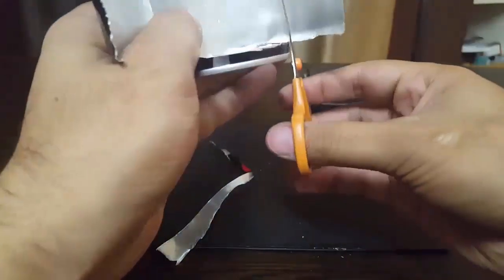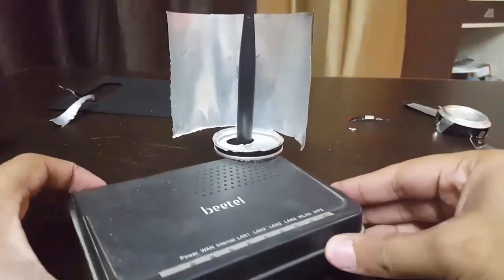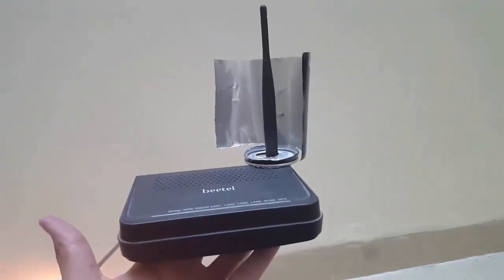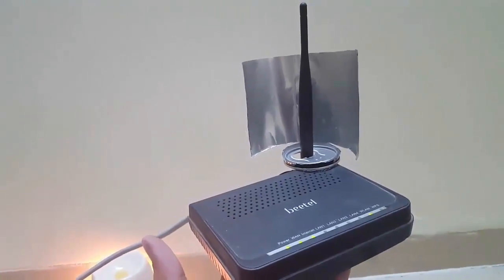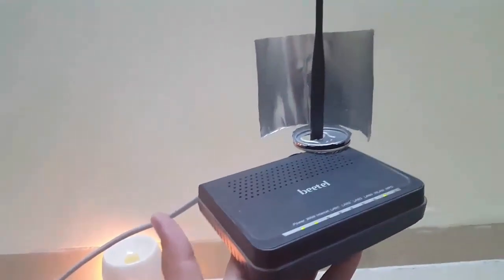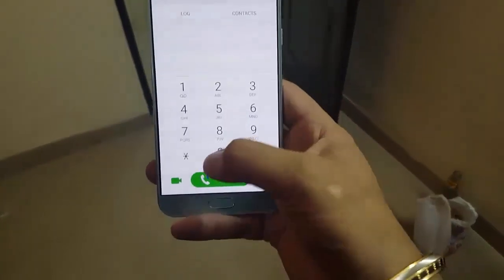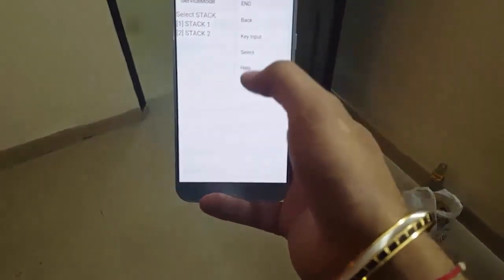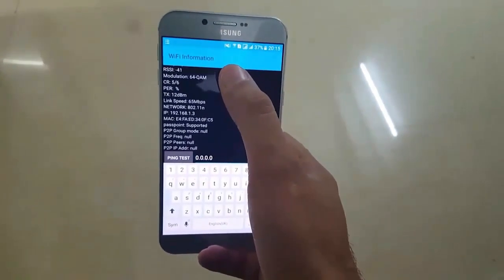How to boost WiFi Signal Range & Internet Speed using Coke / Bear Can - 100% working successfully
Learn an easy and cheap way to boost wifi signal and speed using your coke and bear can.

This is real working way. Amplify wifi signal, Signal range extender.